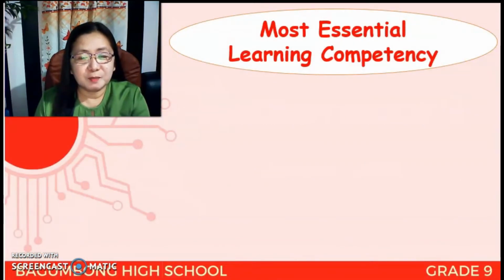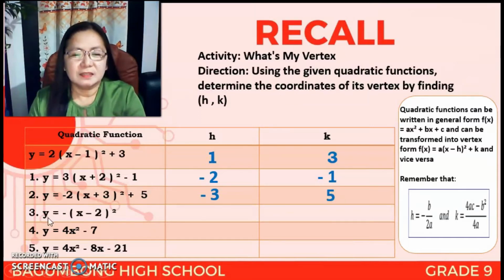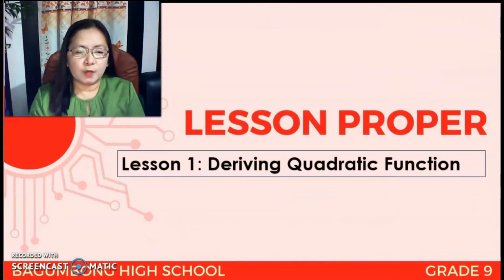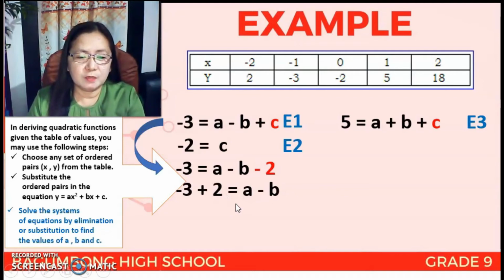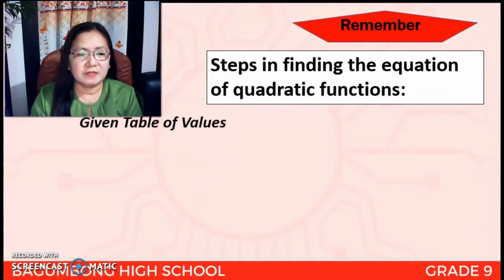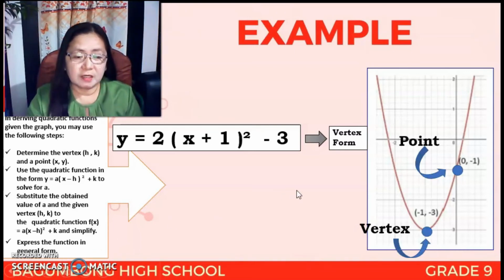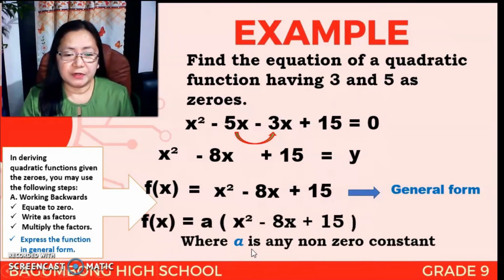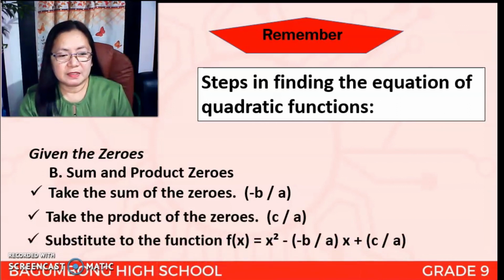DERIVING QUADRATIC FUNCTION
Correction :
TIME : 8:38
400/16 it must be -400/16 = -25
Competency:
The learner determines the equation of a quadratic function given its table of values, graph and zeroes (M9AL-Ij-1); and solve word problems (M9AL-Ij-2).
A. Deriving Quadratic Function from the Table of Values
B. Deriving Quadratic Function given the Graph
C. Deriving Quadratic Function from Zeros

Reference: SLM Q1 W9 SDO Caloocan